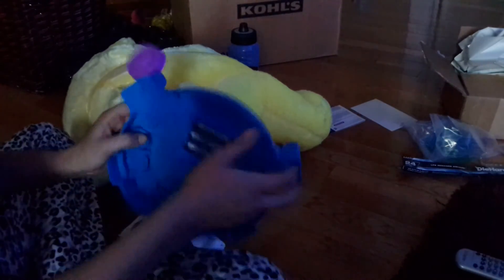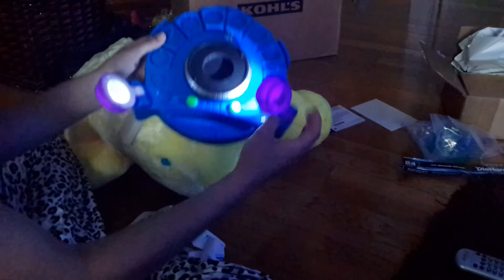April 30, 2016